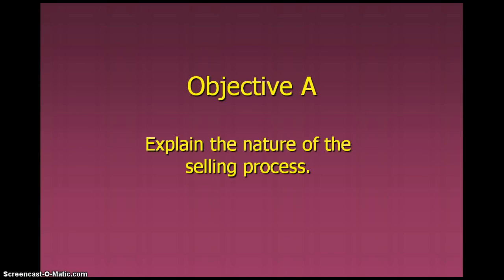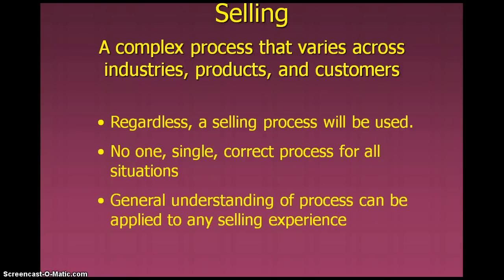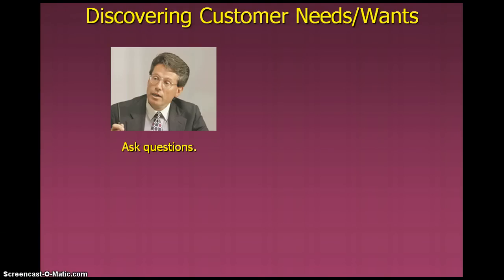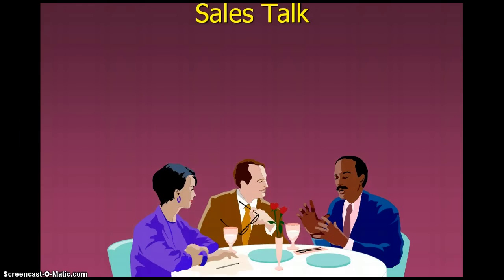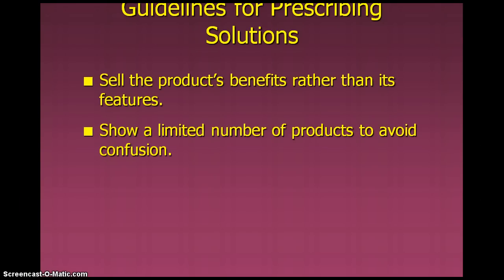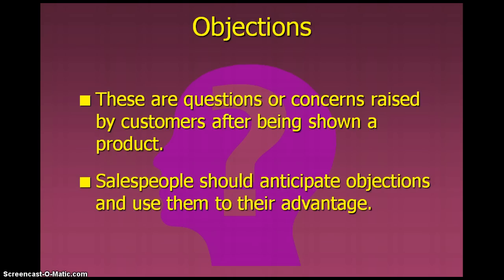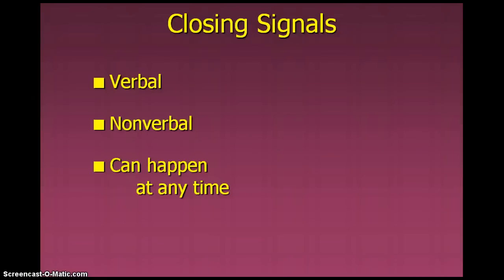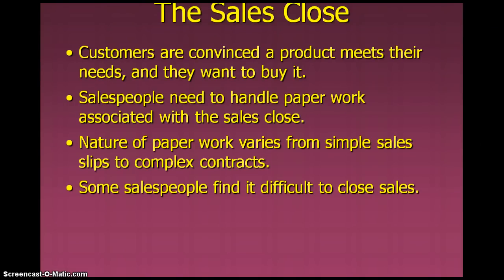Personal Selling Process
Five steps to a successful sell